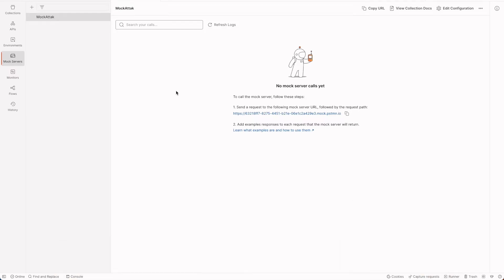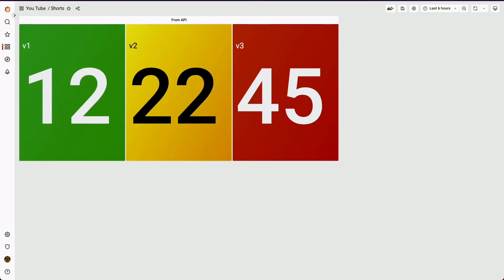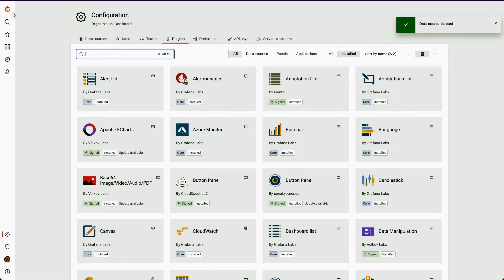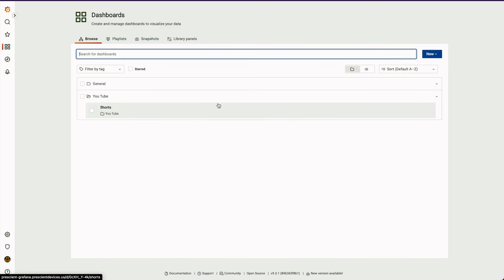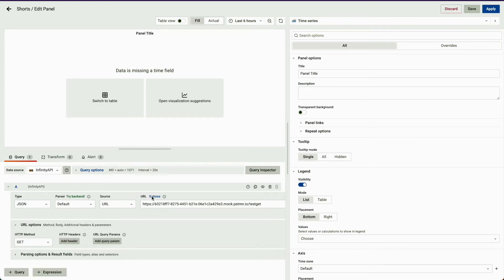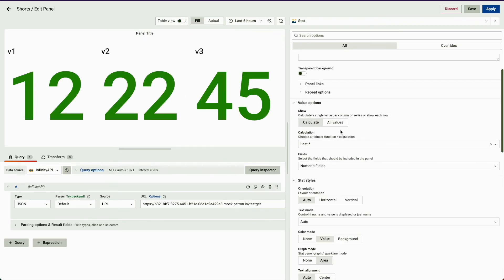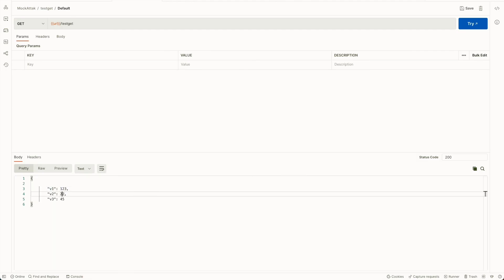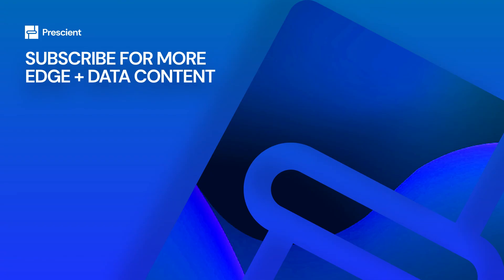Prescient: How to use HTTP APIs for GRAFANA in 3 MINUTES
This quick tutorial shows you an easy way you can use HTTP APIs in Grafana.

===LINKS===
Request a demo with us: